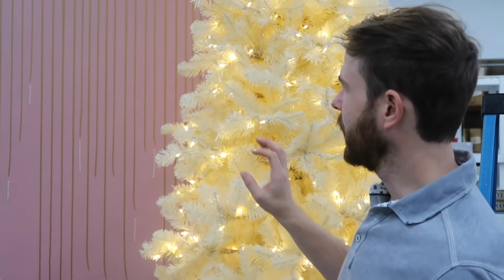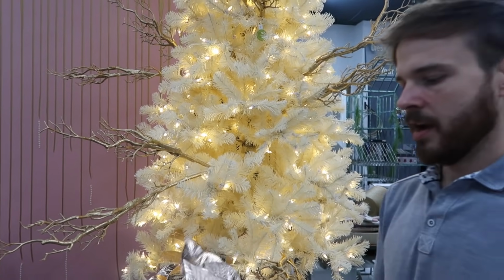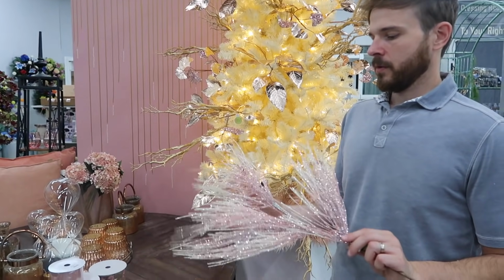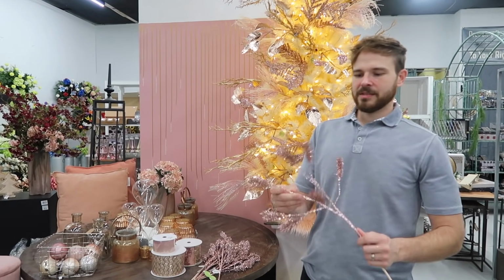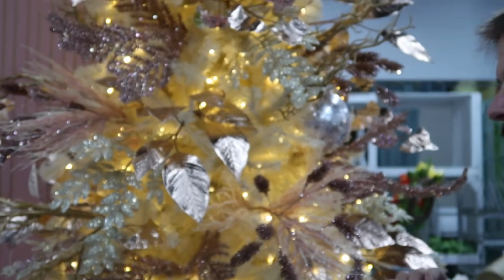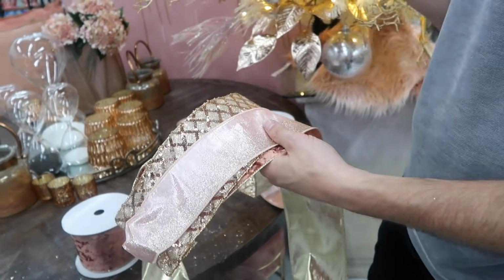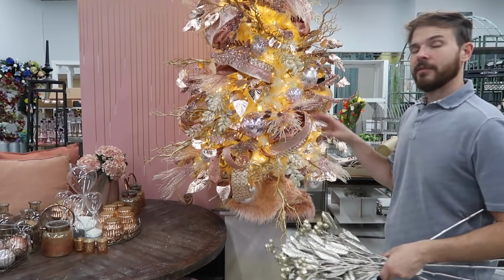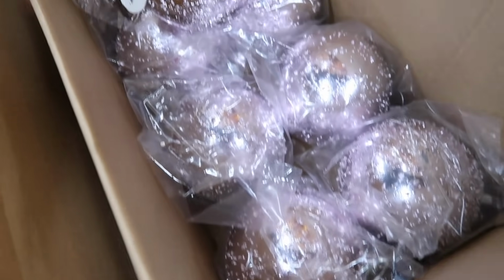Christmas Tree Store Display: Trendy Elegant Merchandising (2020)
David works with our Joyeux Noel themed Christmas tree in store display which is a beautiful mix of rose golds, pinks, champagnes, platinum and cream. The base is a 7.5' Slim Ivory Pine Tree.

To order any of the products seen, We sell wholesale and retail.

Remember, we are a small business not a professional media team. 😉